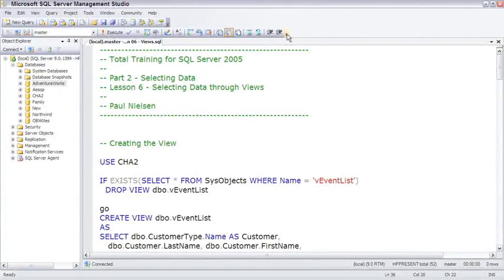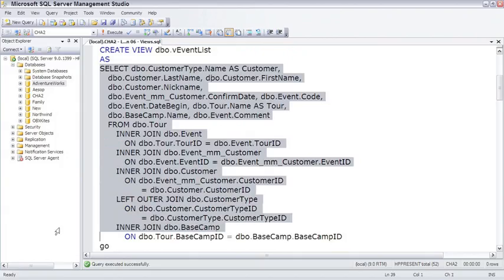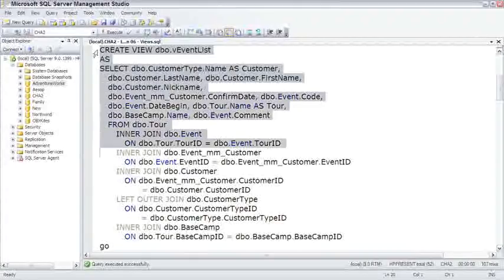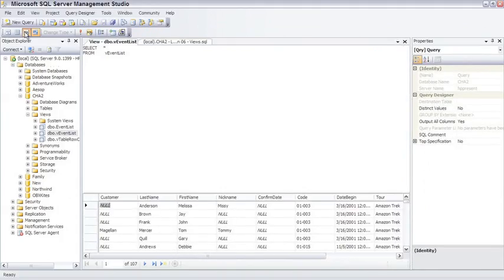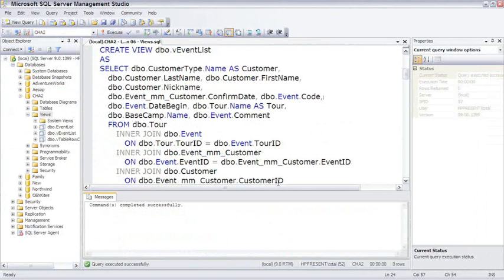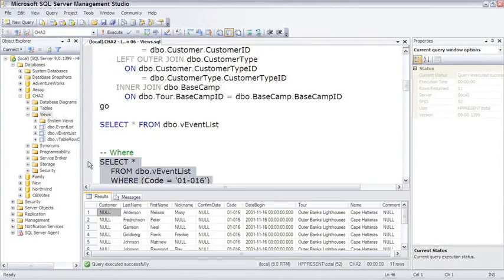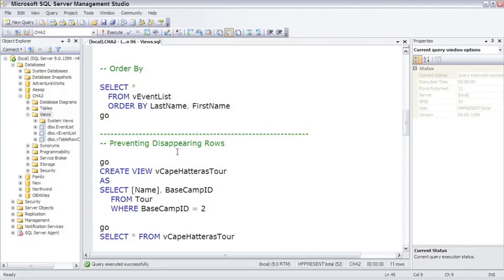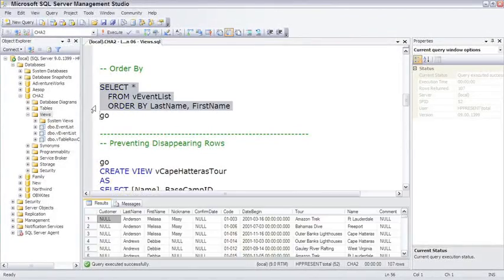TSQL05 P02 C06 L01